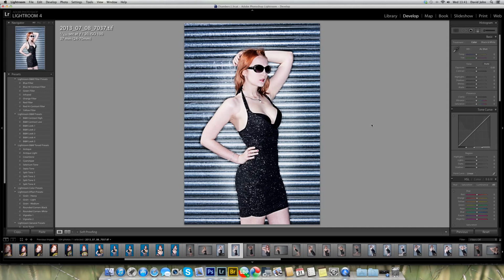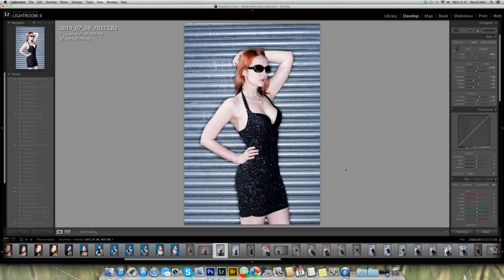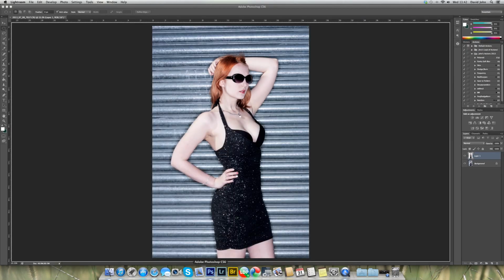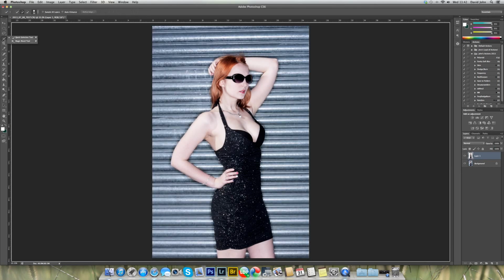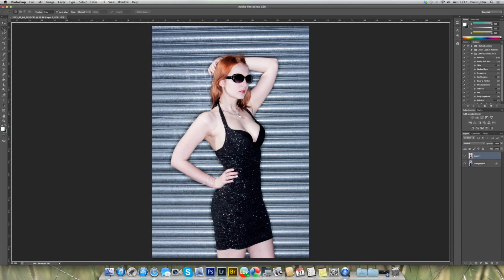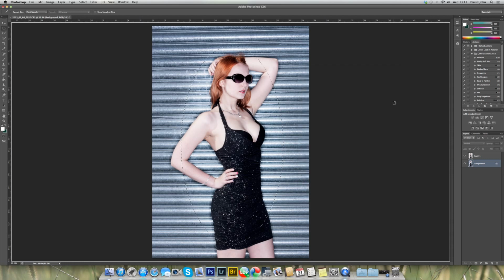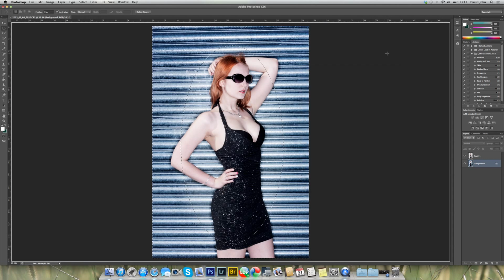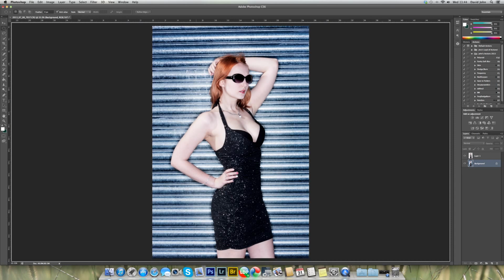Creating Backlights in Photoshop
A quickstart guide to creating false backlights in Photoshop. Courtesy of David at Park View Studios in Essex